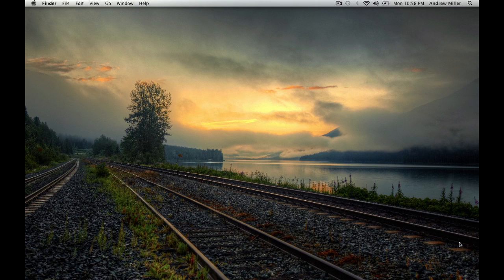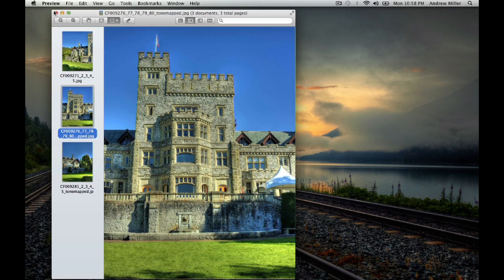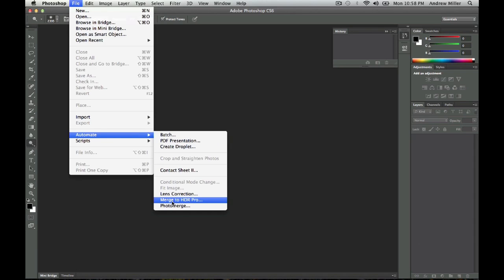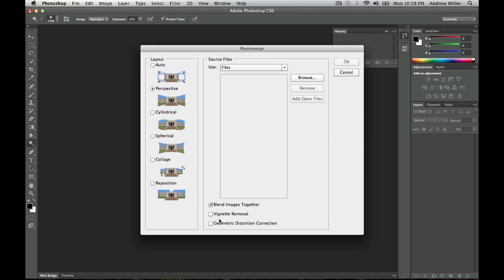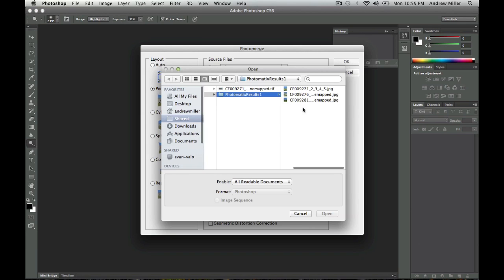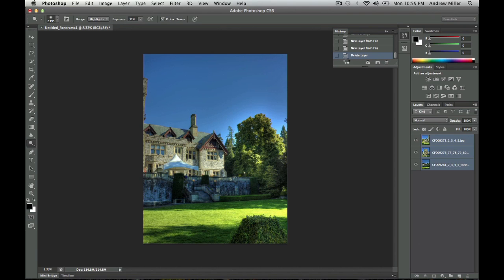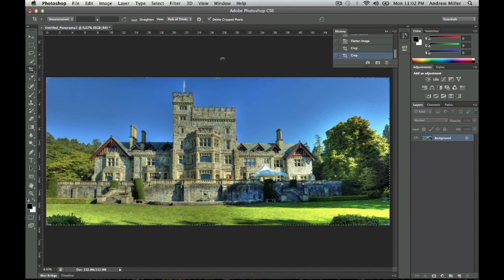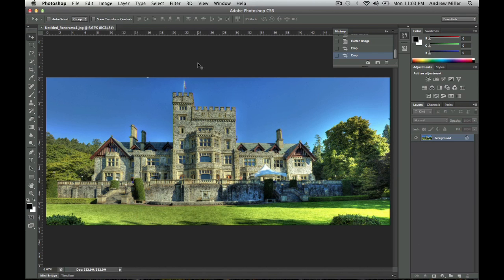Panoramic Assembly in Photoshop.mov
A simple panoramic assembly using Adobe Photoshop CS6.